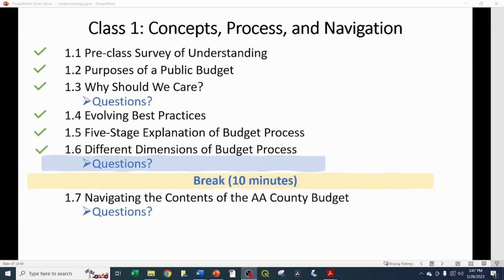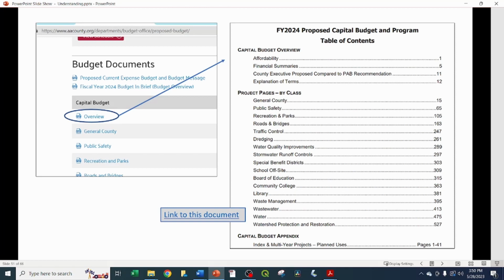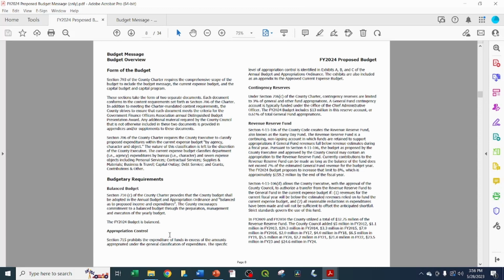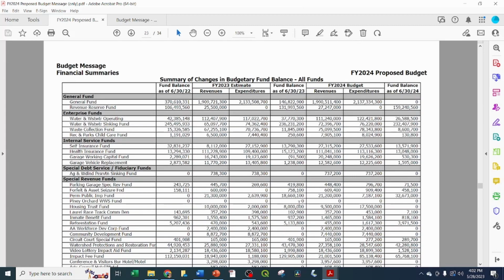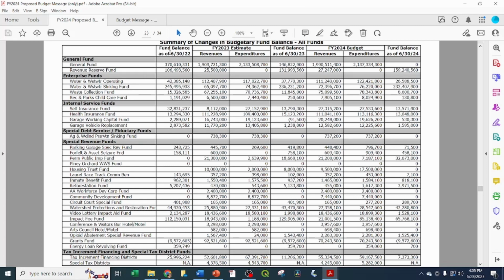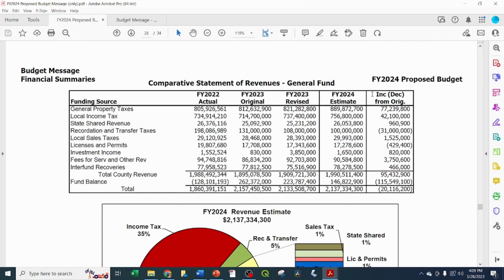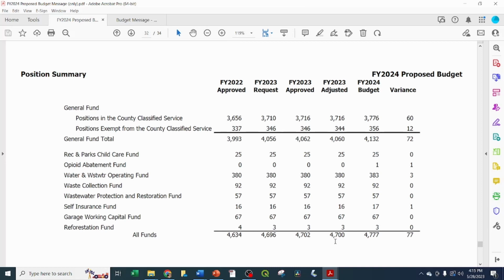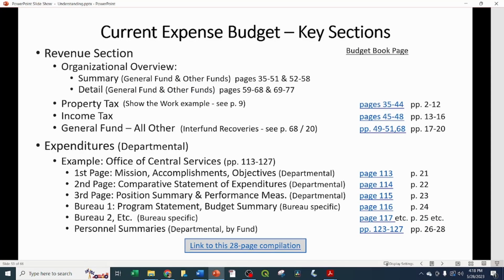Budget Message Key Pages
Class 1 - Understanding The County Budget
Part 3 -